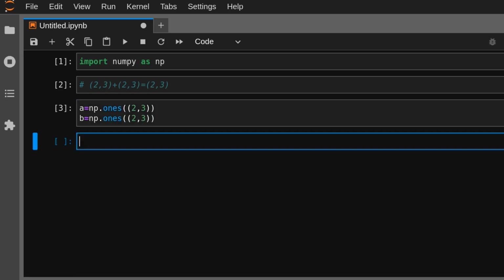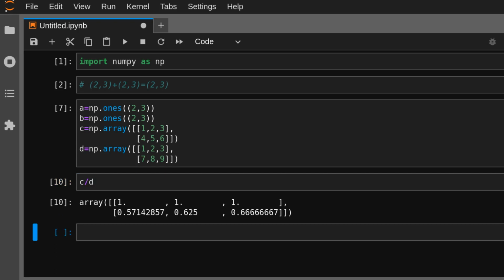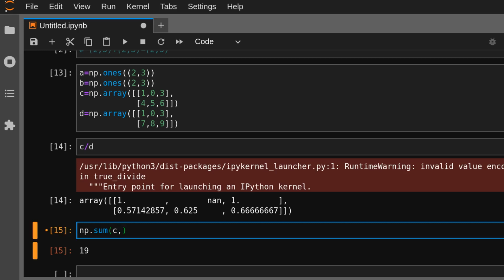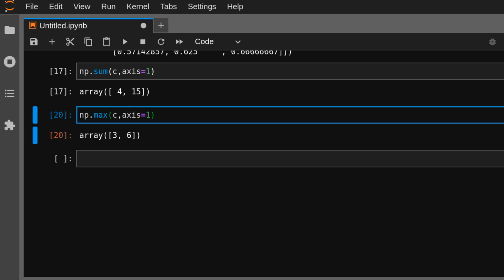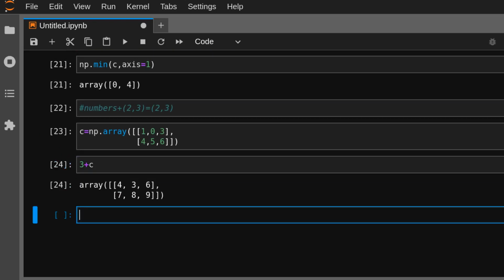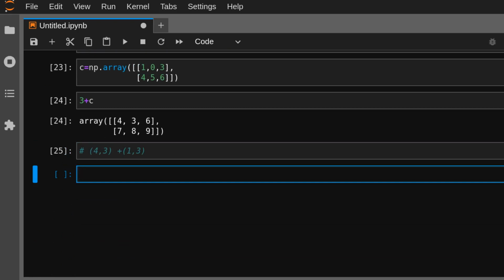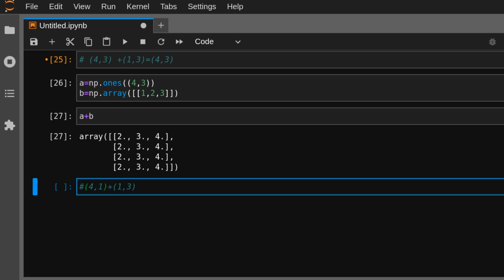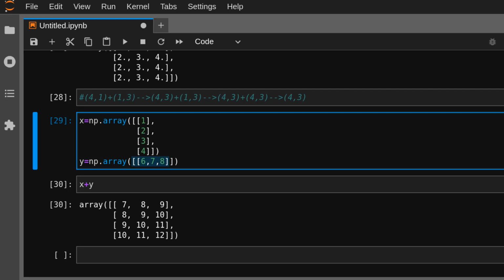Python Programming for Beginners | Episode 14: Basic NumPy Operations and Broadcasting in Python